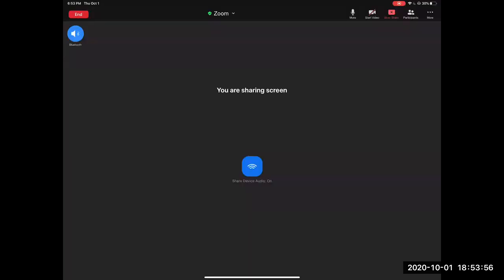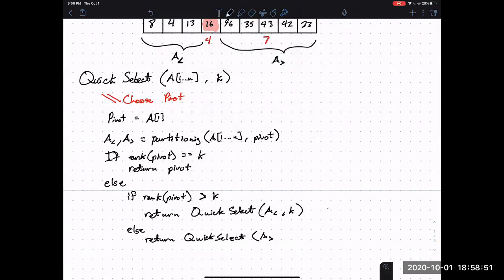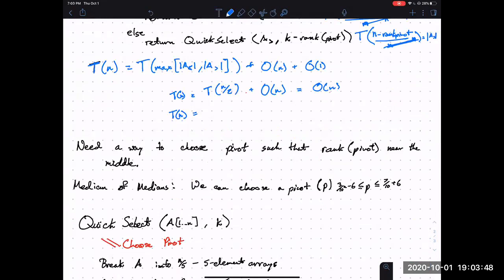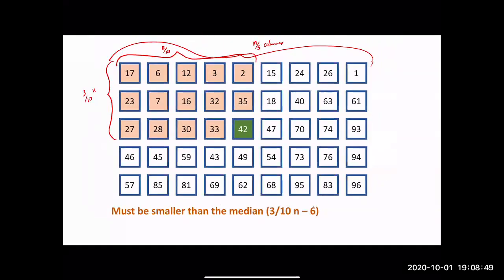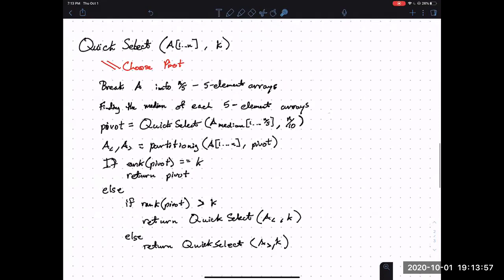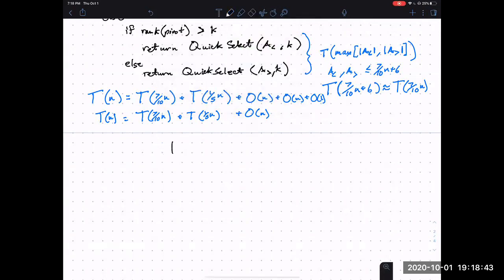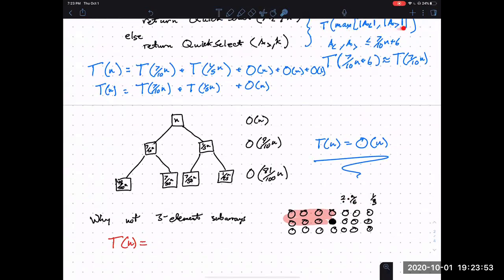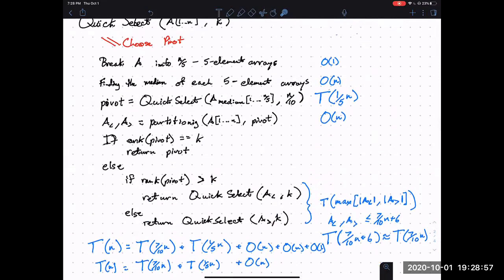Quick-Select Algorithm and Median-of-Medians Lecture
A discussion of the Quick-Select algorithm. In this mini-lecture we go into how the algorithm works overall, and how we enhance the algorithm using the median-of-median pivot choosing method.

Originally published for the UIUC-ECE374 class.